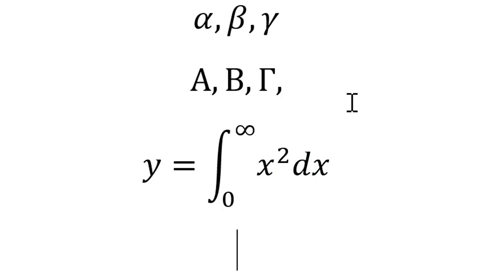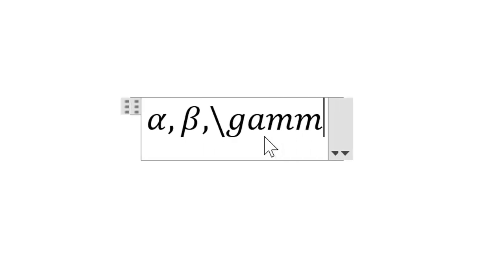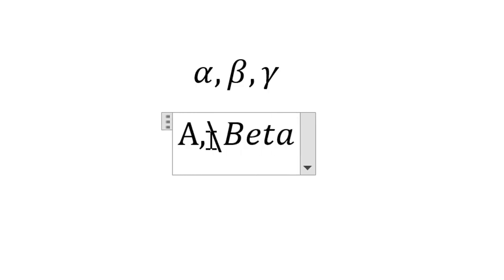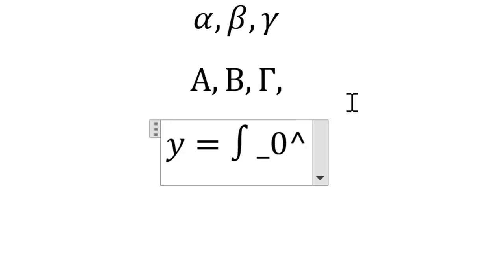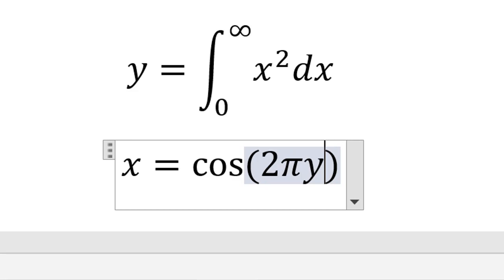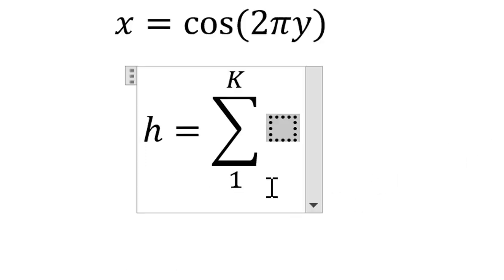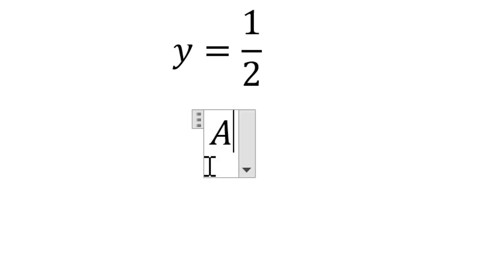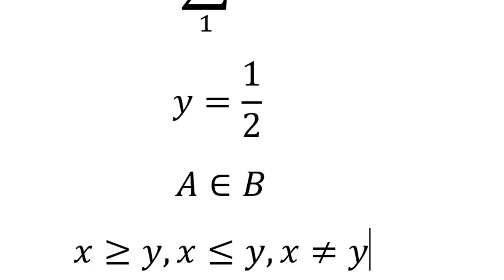Write MS Word Equation in Latex Style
How to write MS word equation in latex style. In this video, you will learn how to write latex style equation in ms word in easiest way. This tutorial is helpful to write equation in ms word. This video is helpful for both MS Word and latex users.